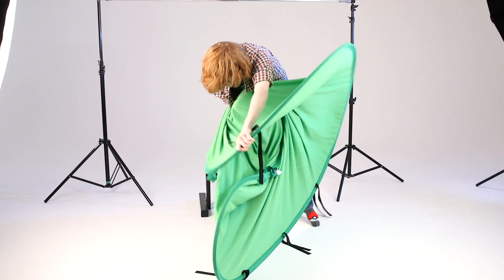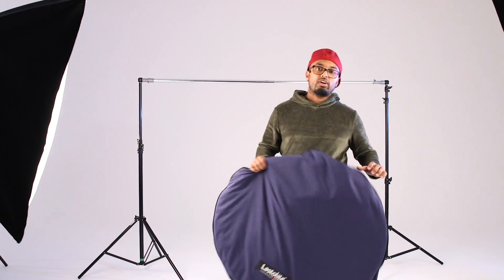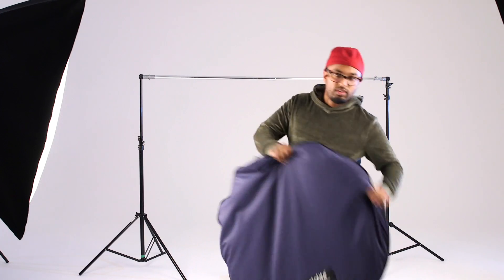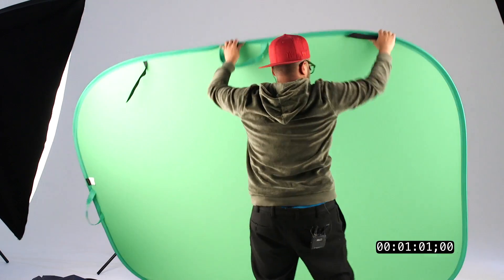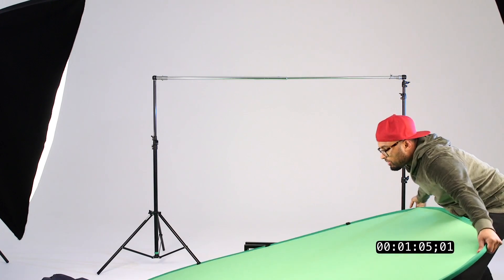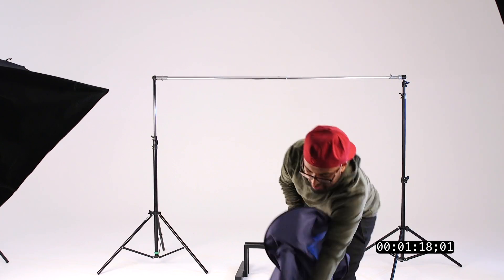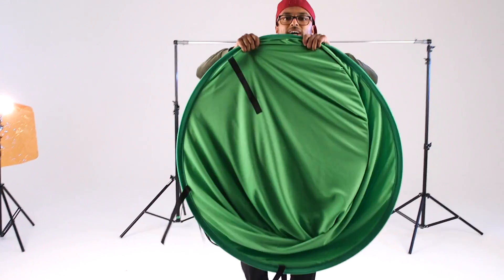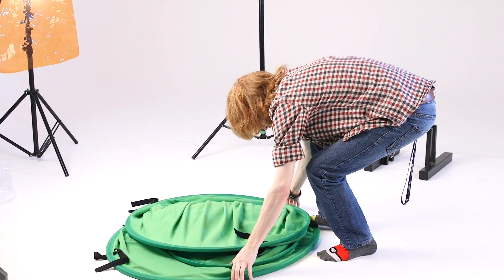How To Fold A Portable Green/Blue Screen in 90 SECONDS!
Using a pop up screen screen can be great fun, but folding it back down can be a ball ache, in this video I open it up, do a quick shoot and pack it all back in 90 seconds to show you that its not too hard once you know :)

Hope this helps and leave me some comments for what else you'd like to see.